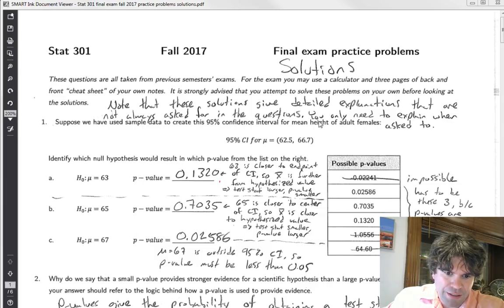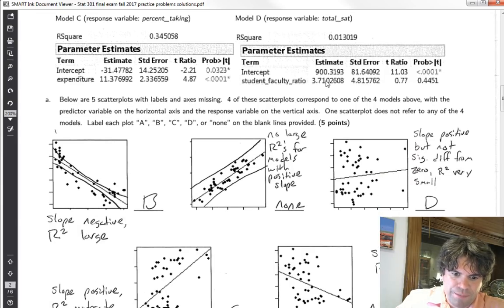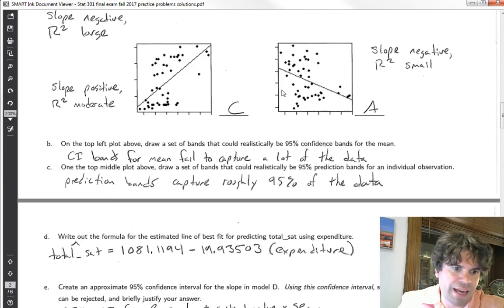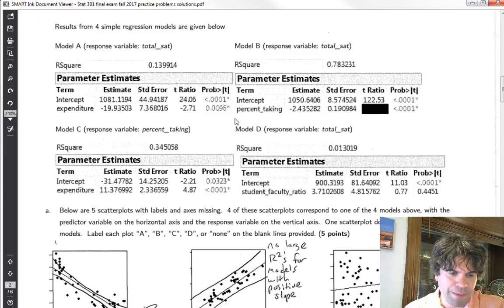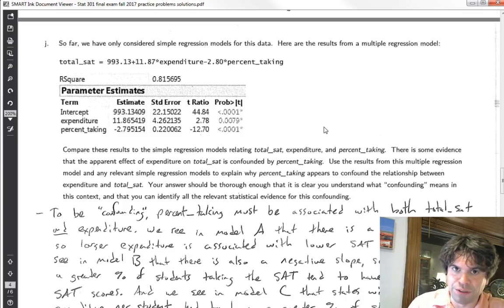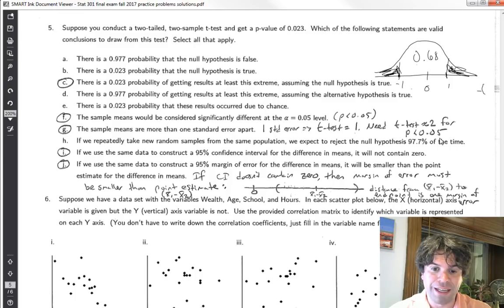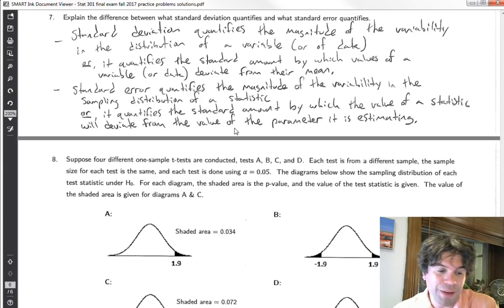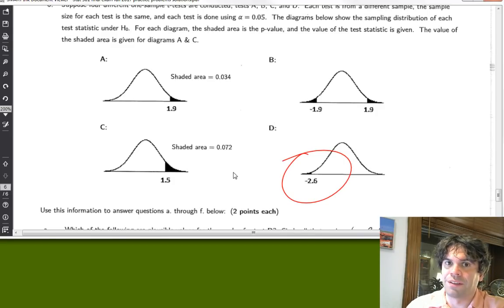STAT 301 practice final solutions video